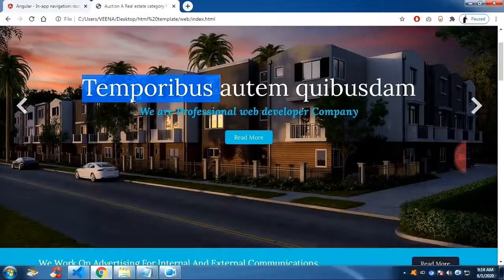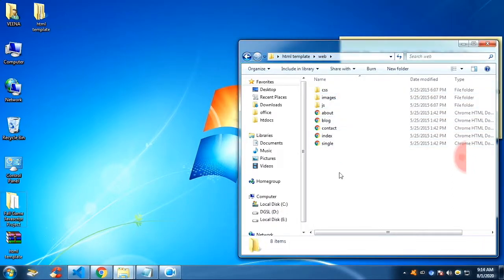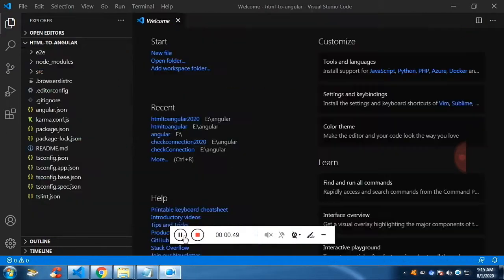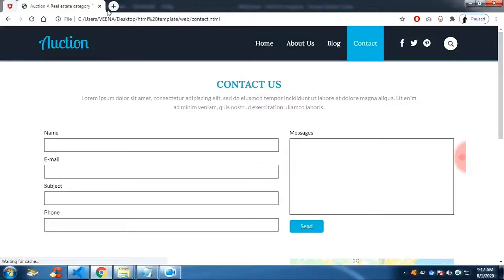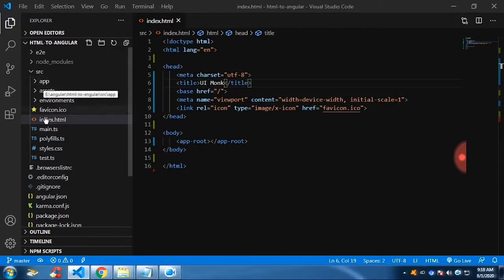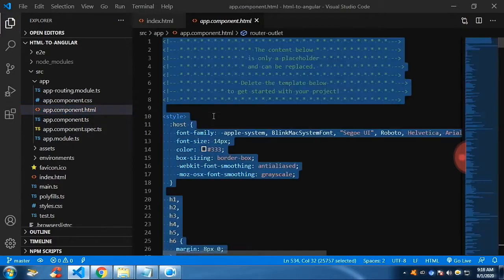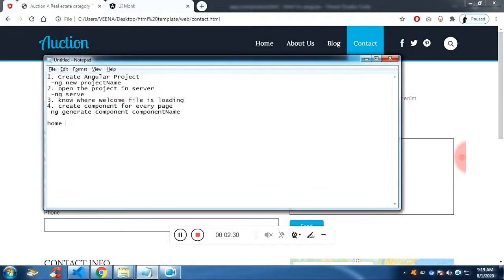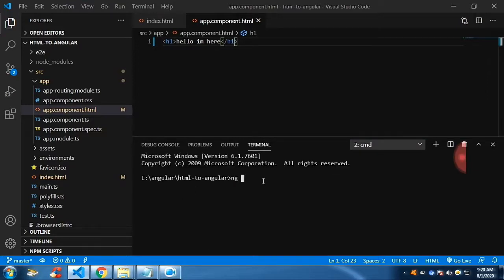HTML Template to Angular 10 Framework conversion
1. Introduction: (0:00)
1. Create Angular Project: (0:40)
2. open the project in server: (1.40)
3. know where welcome file is loading: (2.40)
4. create component for every page: (3.40)
5. ng generate component componentName: (4.40)
5. call the generated components in app.component.html using its selector: (5.40)
6. copy the html assets to assets folder of angular: (6.40)
7. copy the header html and footer html to header component and footer component: (7.40)
8. link the css and js and images: (8.40)
9. same for all pages: (9.40)
10. register routing url: (10.40)
11. paste the appropriate html: (11.40)
12. change the header nav links: (12.40)
13. add the class active on appropriate page: (13.40)